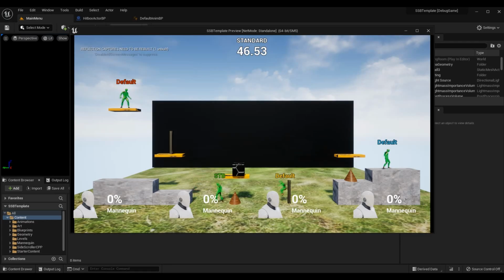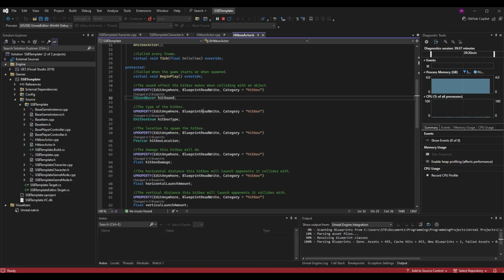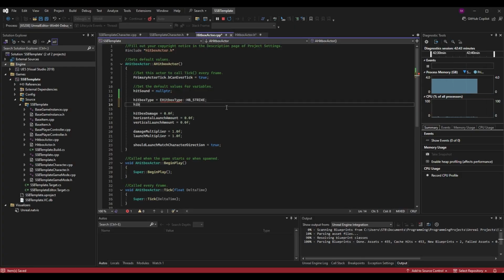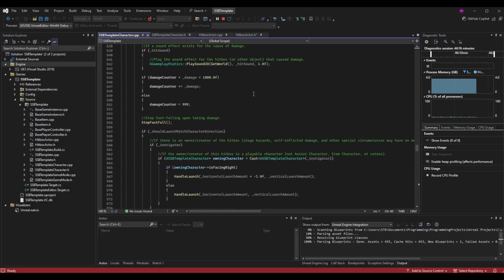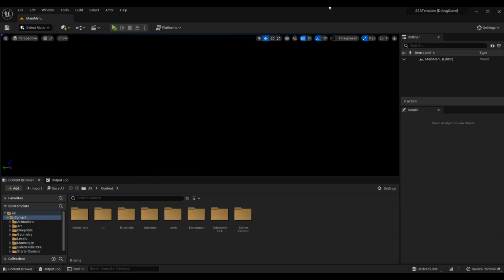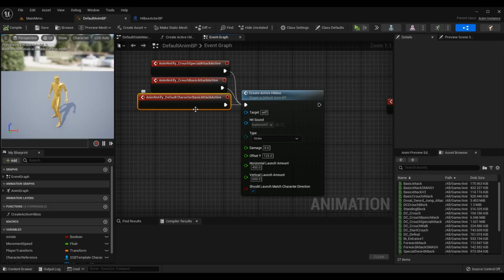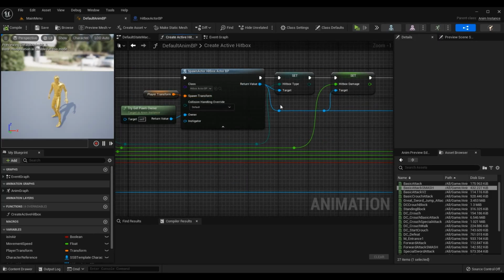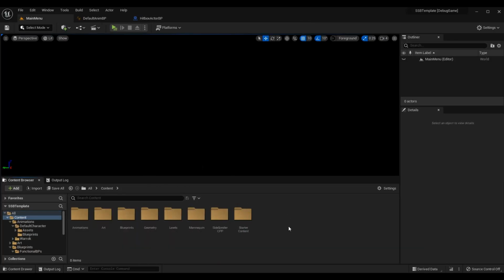Attack & Collision Sound Effects! | How To Make YOUR OWN SSB Game | Unreal & C++ Tutorial, Part 73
Here is the seventy-third installment of the Unreal Engine 4/Unreal Engine 5 and C++ Super Smash Brothers Game Tutorial series. In this episode, I go over adding sound effects upon successful hits, specific sounds for each hitbox, and playing two-dimensional sounds in C++.

A HUGE THANKS TO:

► Character Avatar: David Marshall (MalthaelsMight).
► Intro Video: Pedro J. Burgos (@Shadow_Magnus).